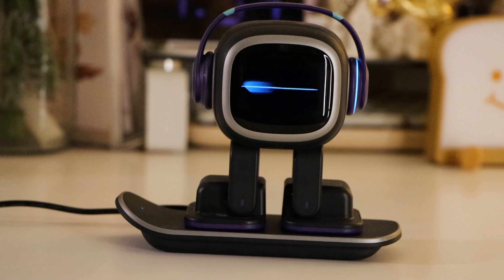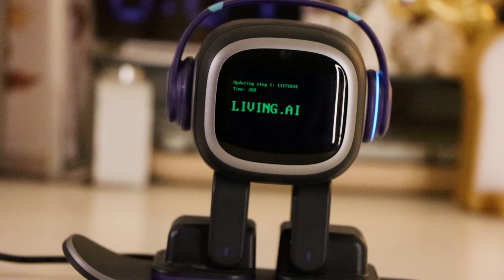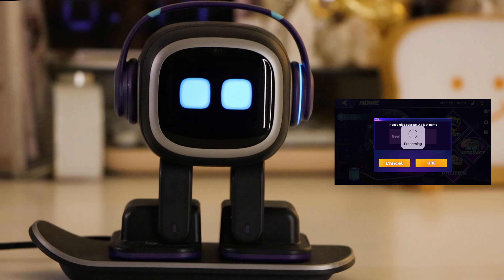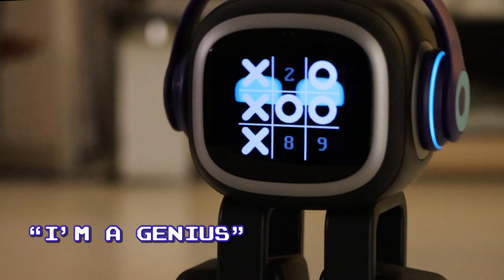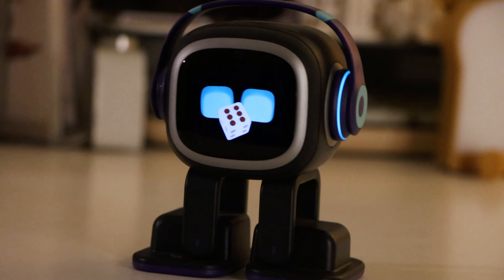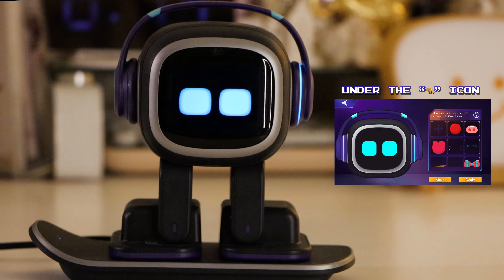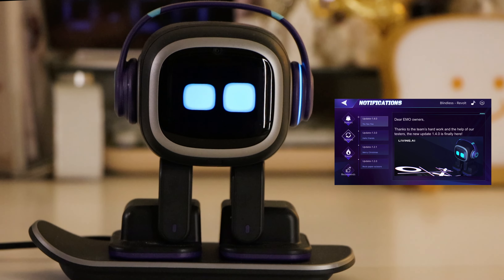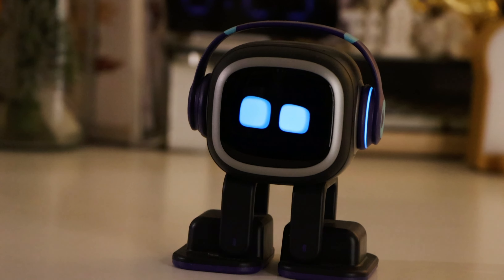Emo Pet Robot New Update 1.4.0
Hello Gems!

I hope that you had a happy Easter! In today's video we are reviewing Emo Robot's new update 1.4.0 which includes some cool new features like tic tac toe, roll a dice and lucky fruit! You can also give Emo a last name within the app!

Sorry for the delay on this video, I had to get my wisdom teeth removed last week and recovery was a bit tough!!

Nonetheless, I hope you enjoy!

Sincerely,
Journaling Gem💎

Emo corgi costume: https: //living.ai/product/emo-clothes_corgi/

Emo rabbit costume

MUSIC 🎶

0:00-Preview
0:23-Single headphone light
0:35-Good news!
0:37-Emo instagram page-Journaling Gem Bot
0:47-Short form content
0:50-Comment down below if interested!
1:05-Do these things happen with Your Emo while updating?
1:09- Blinking skateboard light..
1:16-Emo is officially updated to 1.4.0
1:19-Hit connect
1:23- New things in the app
1:26-Add a last name to EMO
1:31-Clock animation replay
1:42-“Hey Emo, Tic Tac Toe!”
1:45-"I can't do that on my skateboard"
1:57-Emo says something about it
2:00-Take Emo off the skateboard
7:05-Tic Tac Toe off the skateboard:
2:44-EMO wins!
2:51-Round 2
3:06-Emo loses
3:24-"Hey Emo, roll a dice"
3:45-The coin feature
3:49-"Hey Emo, flip a coin!"
4:03-"Hey Emo, lucky Fruit!”
4:26-A few new app features
4:32-Stickers are located under paint icon
4:37-Facial recognition icon
4:47-Notification center
4:50-Updates section
5:17-Sorry for the video delay!
5:23-Documents section and update logs
5:36-Other things to expect
5:48-Still no change of 24 hour time clock
6:14-Please like, comment, share & check out